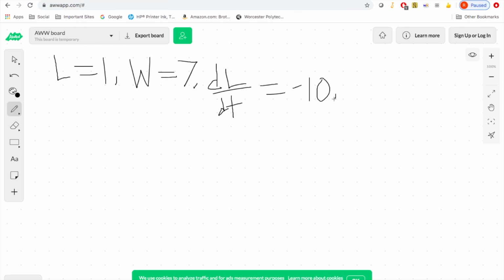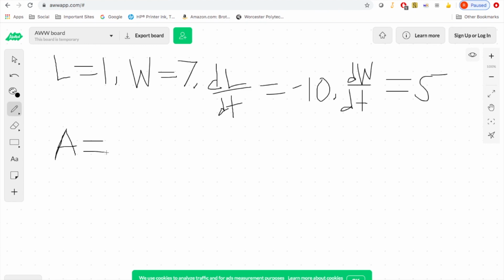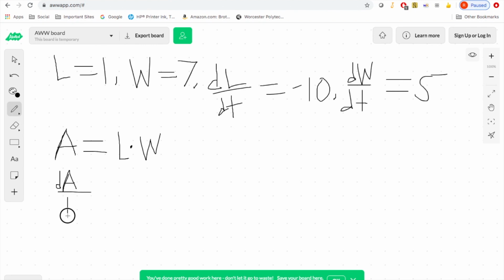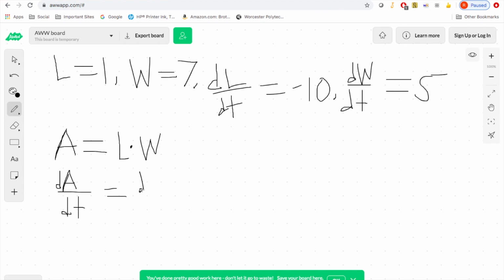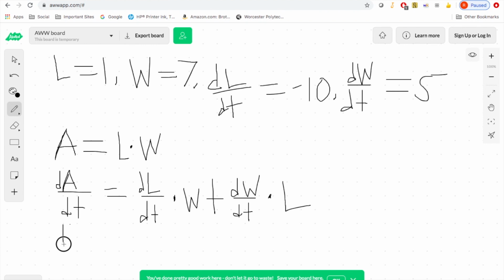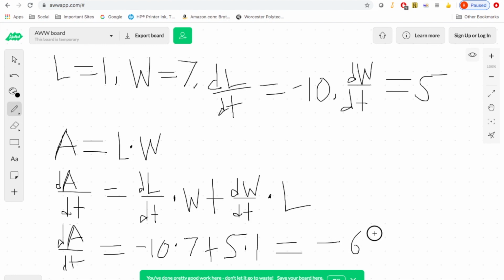Simple Related Rates